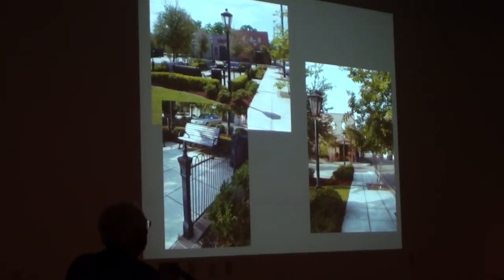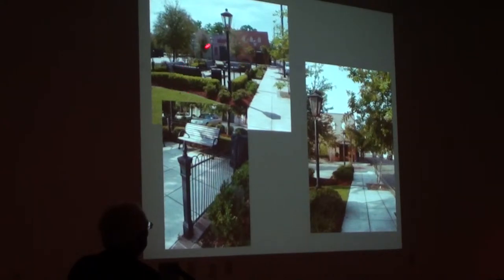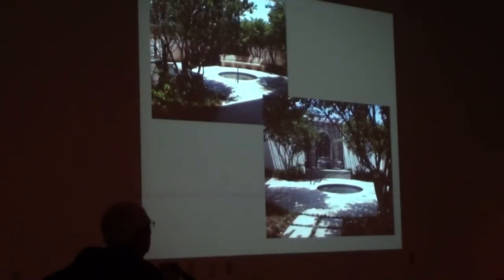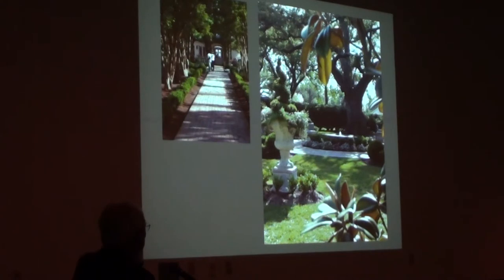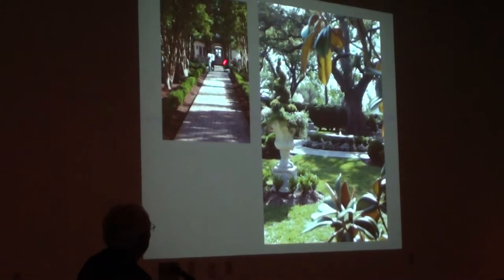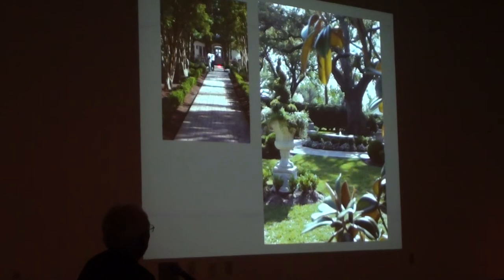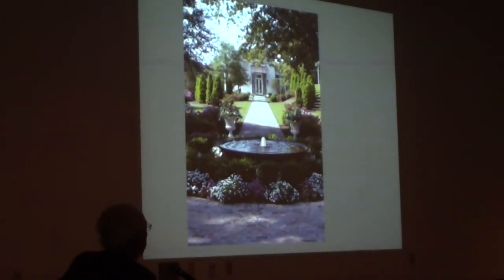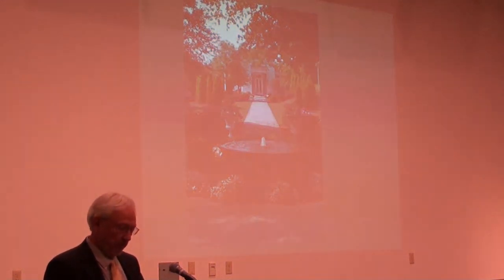Tom Eaves Design Details 2012 ECM Landscape Symposium part 2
Thomas H. Eaves, ASLA, RLA  is a landscape architect in Hattiesburg, MS, and has over 30 years of professional experience. A graduate of Mississippi State University with a Bachelor's Degree in Landscape Architecture, Tom has led his profession in Mississippi by designing beautiful and inspiring landscapes for decades.In the 2nd part of this illustrated lecture, Tom will show examples of his award-winning residential landscapes.